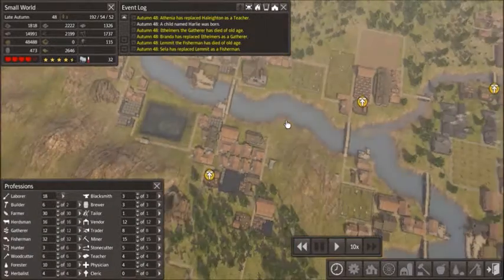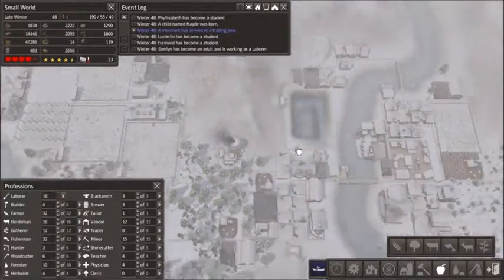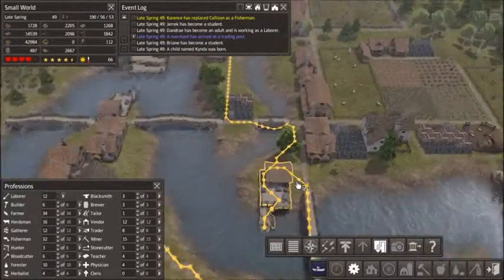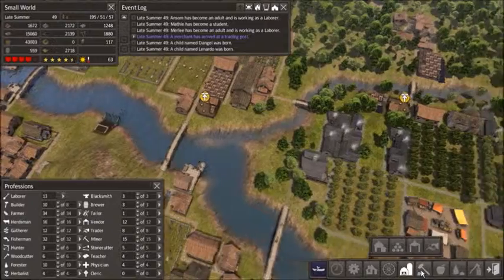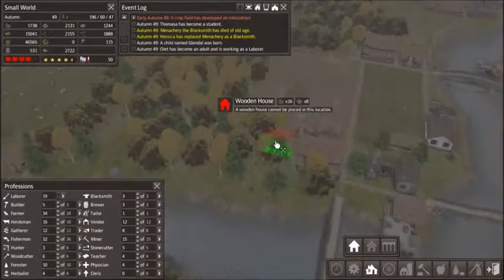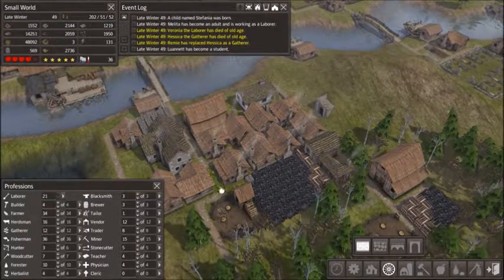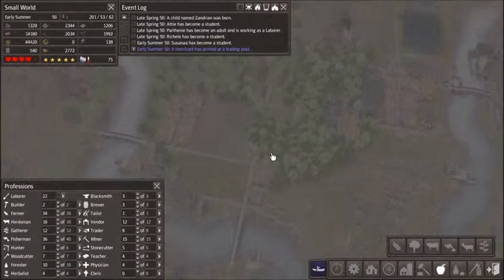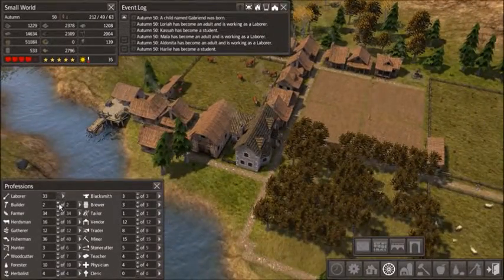Banished - TAKING RISKS! (Part 17)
We're out of room, but I still have to grow. Time to take some risks!